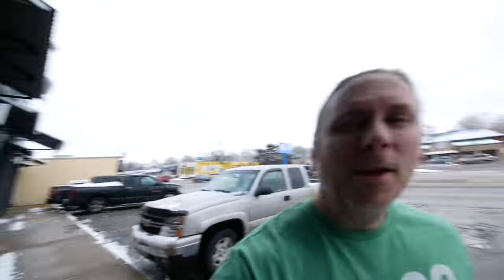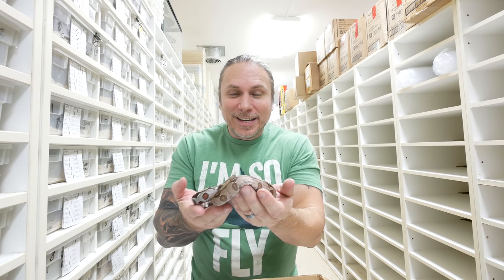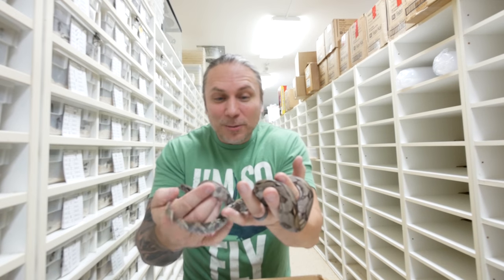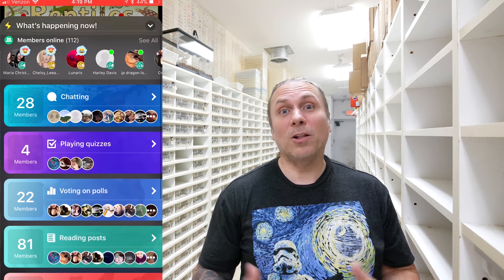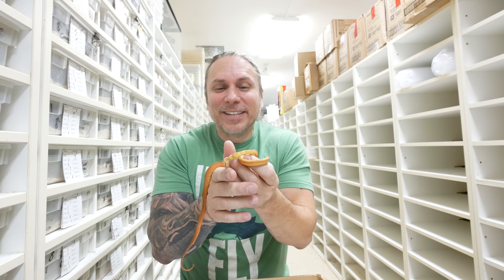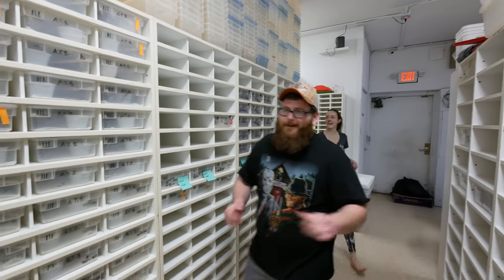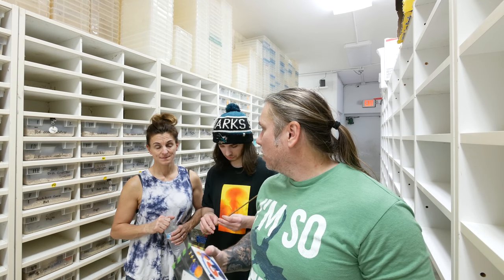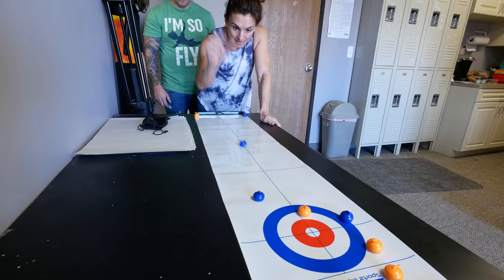NEW BOAS!!! UNBOXING MORE SNAKES!!! | BRIAN BARCZYK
These new boas are so AMAZING! True red-tailed boas and highly colored Amazon tree boas! Noah, Lori and I play an awesome curling board game!!

Search "Reptiles" on the explore page once you've signed up

↑↑↑↑↑↑FOLLOW NOAH↑↑↑↑↑↑